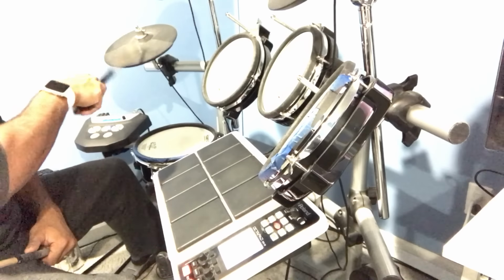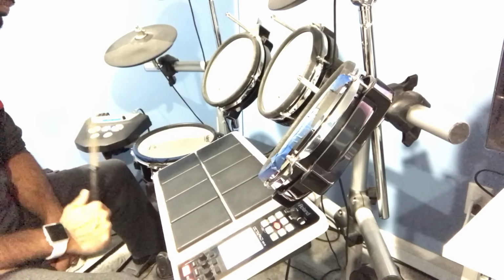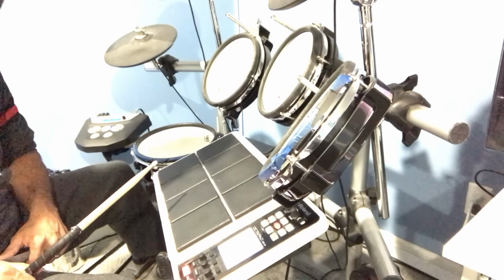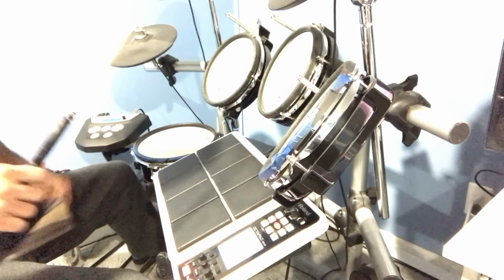Aye mere hum safar - drum cover by Niko.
Trying tabla sounds on Octopad.  It will never sound as soothing as original tabla instrument.  My sincere apologies to all tabla player if I made it sound horrible.